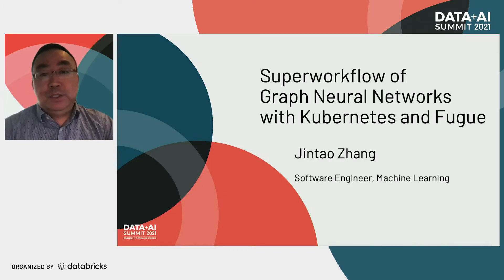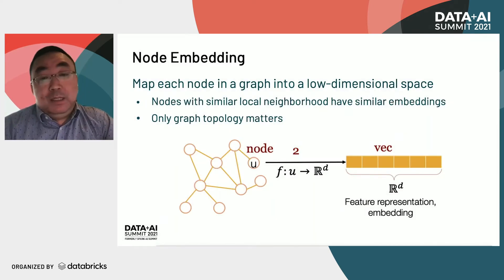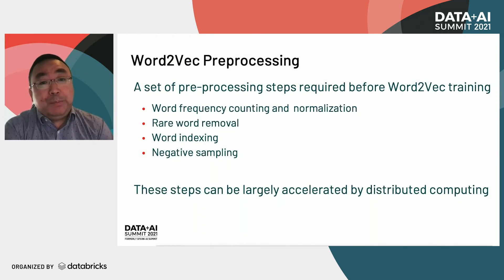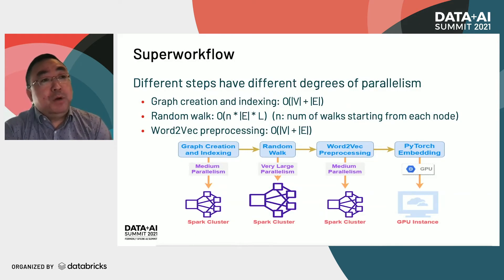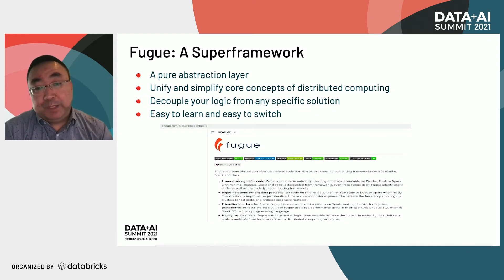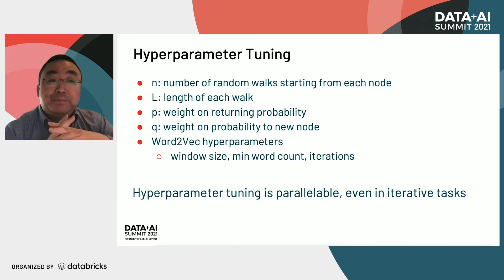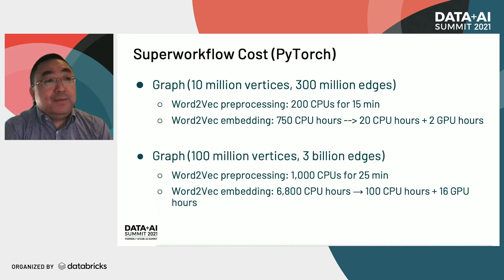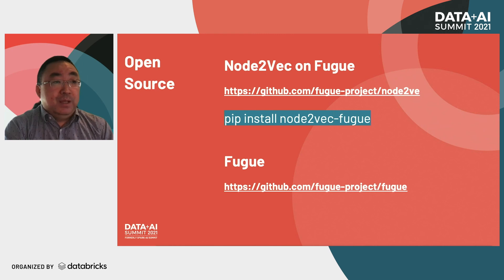Superworkflow of Graph Neural Networks with K8S and Fugue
When machine learning models are productionized, they are commonly formed as workflows with multiple tasks, managed by a task scheduler such as Airflow, Prefect. Traditionally each task within the same workflow uses similar computing frameworks (e.g. Python, Spark, and PyTorch) in the same backend computing environment (e.g. AWS EMR, Google DataProc) with globally fixed settings (e.g. instances, cores, memory).

In complicated use cases, such traditional workflows create large resource and runtime inefficiency, hence it is highly desired to use different computing frameworks in the same workflow in different computing environments. Such workflows can be named as superworkflows. Fugue is an open-sourced abstraction layer on top of different computing frameworks and creates uniform interfaces to use these frameworks without dealing with the complexities associated with them. To this end, Fugue can be viewed as a superframework.

In addition, Kubernetes (K8S) is a container orchestration system, and it is easy to create different computing environments (e.g. Spark, PyTorch) with different docker images as everything is containerized in K8S. It is natural to combine K8S and Fugue to create superworkflows for complicated machine learning problems. In this talk, we use a popular graph neural network named Node2Vec as an example to illustrate how to create an efficient superworkflow using Fugue and K8S on very large graphs with hundreds of millions of vertices and edges.

We also demonstrate how to partition the whole Node2Vec process into multiple tasks based on their complexities and parallelism. Benchmark testing is conducted for comparing performance and resource efficiency. Finally, it is easy to generalize this superworkflow concept to other deep learning problems.